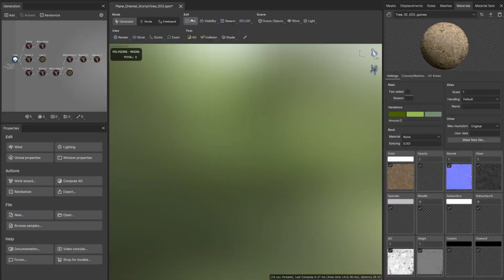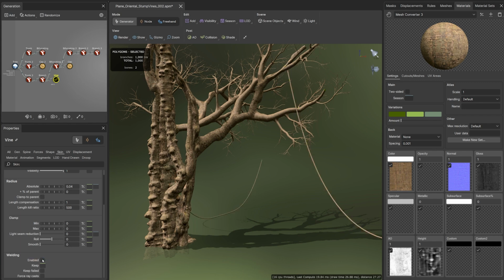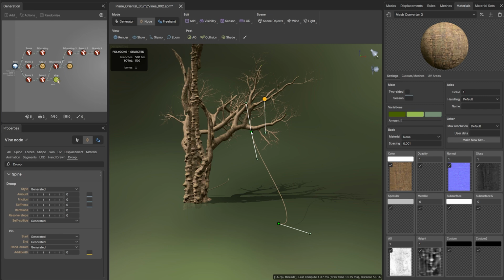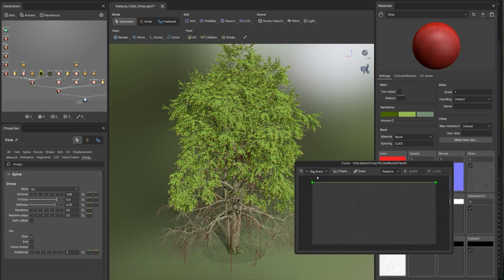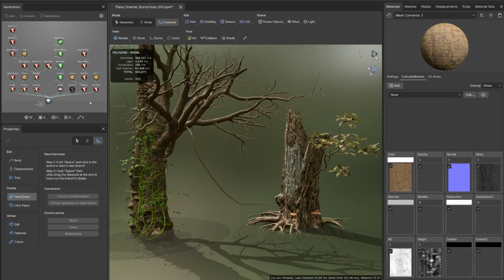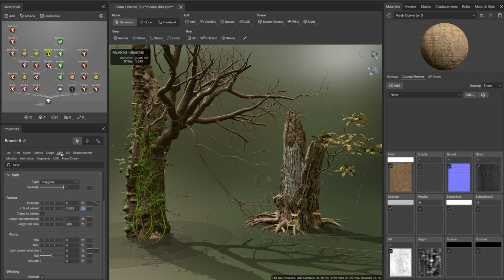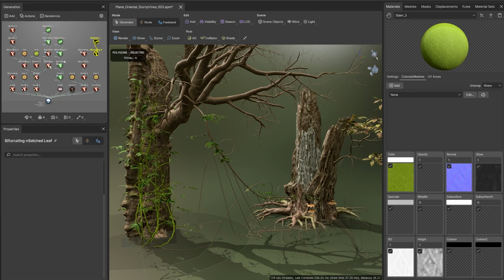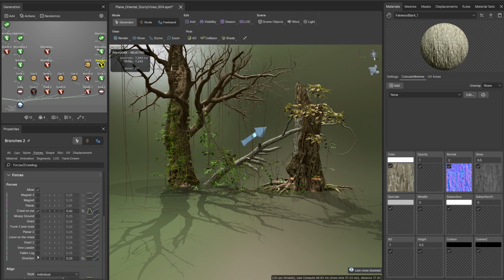SpeedTree 10 Vines Unity